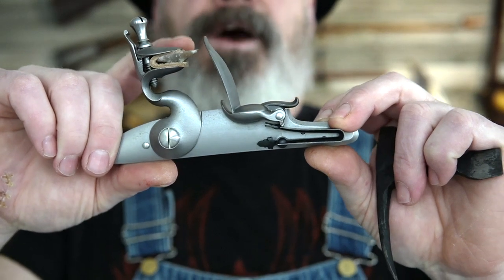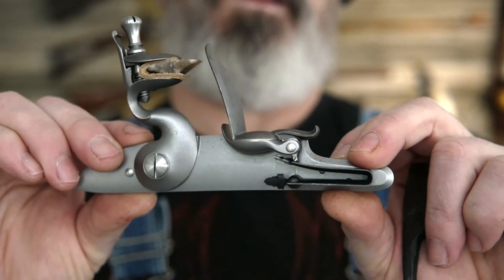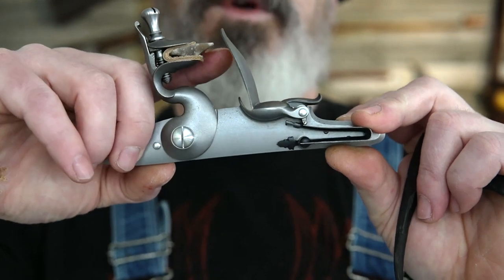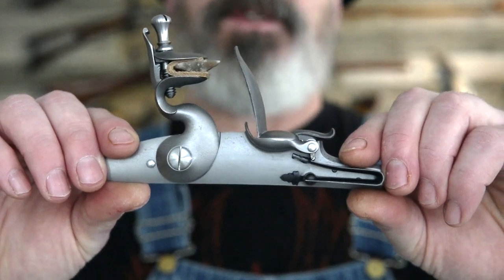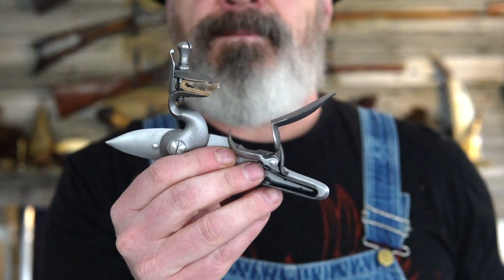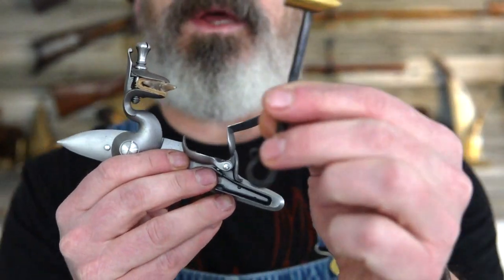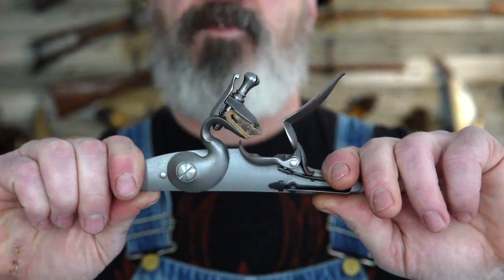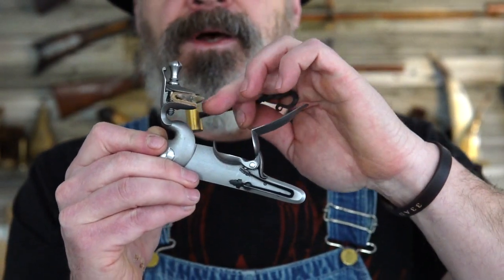KNAPPING THE FLINT + SLO-MO OF THE NEW KIBLER ROUND FACE ENGLISH FLINT LOCK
HOW TO KNAP THE FLINT ON YOUR FLINTLOCK BLACK POWDER FIREARM PLUS A SLOW-MOTION DEMONSTRATION OF THE DEGRADATION OF THE FLINT EDGE.

jimkibler.net